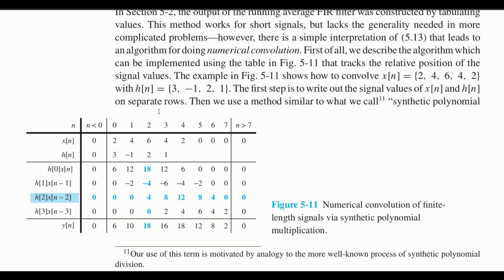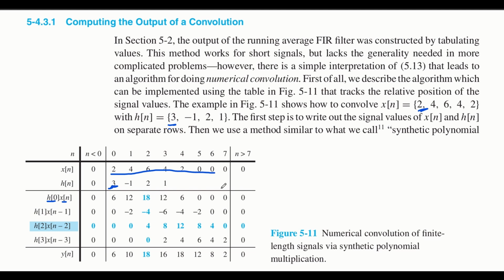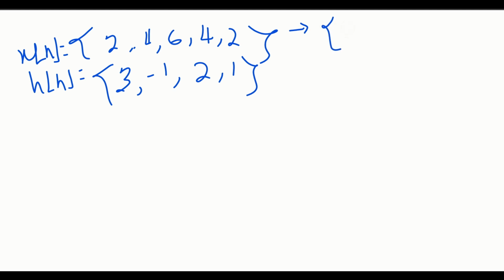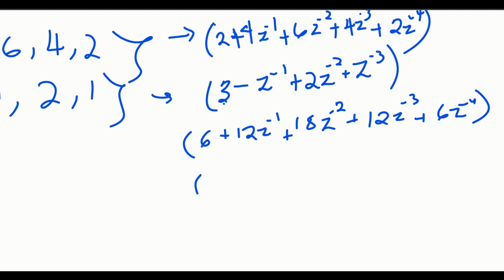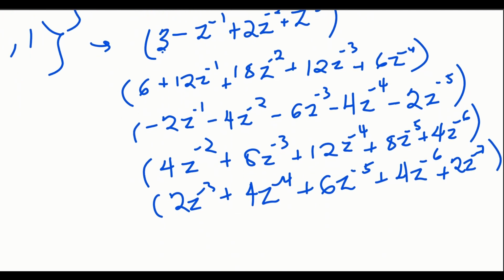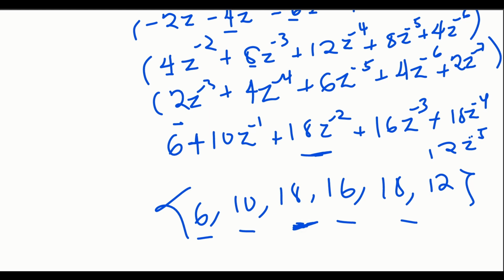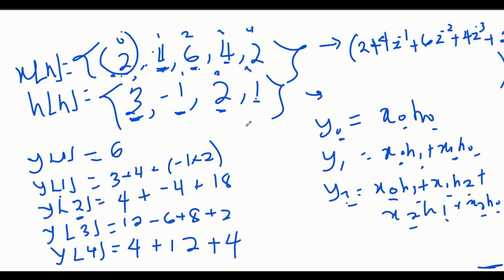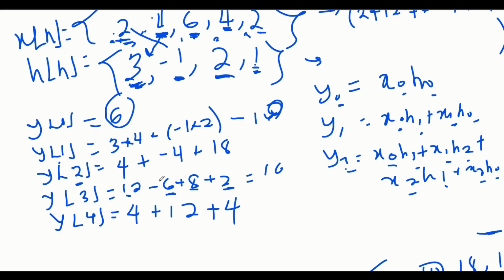Convolution ( 3 Approaches ) | Digital Signal Processing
Dive into the essentials of convolution in digital signal processing! This video breaks down the concept, its applications, and how it shapes signals in a beginner-friendly way. Learn key techniques, practical examples, and tips to master DSP. Perfect for students, engineers, and tech enthusiasts.